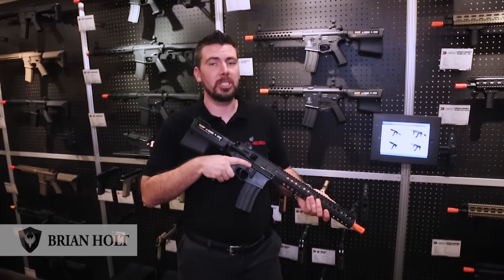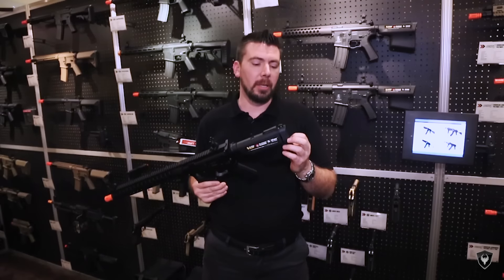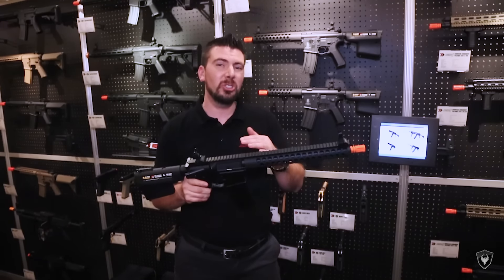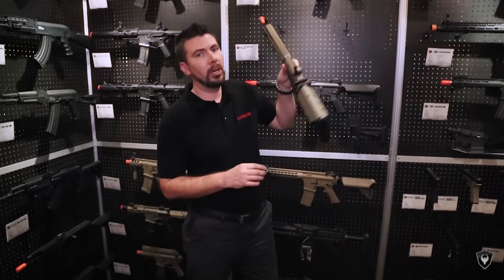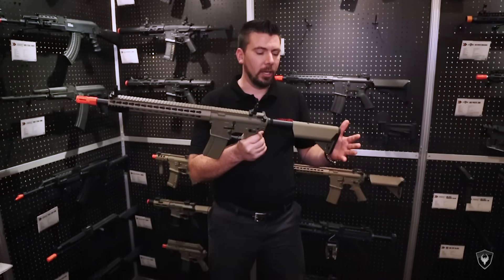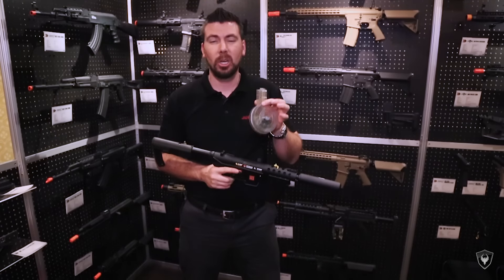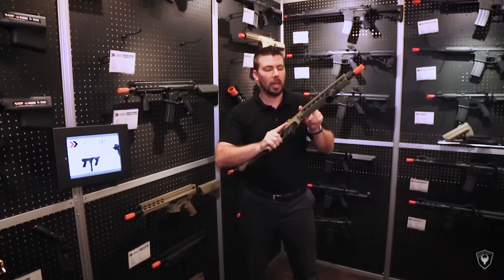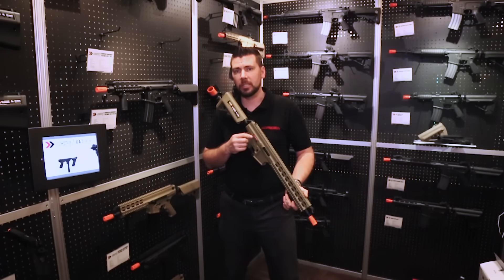Echo1USA 2016 SHOTShow!Troy TRX, Timberwolf, SR16, AK, GAT and XCR Overview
-Echo1 Troy TRX Series: 3 options. Coming soon Estimated price of $200~